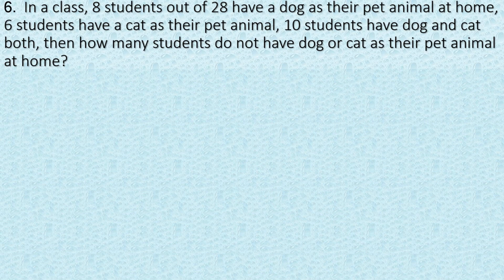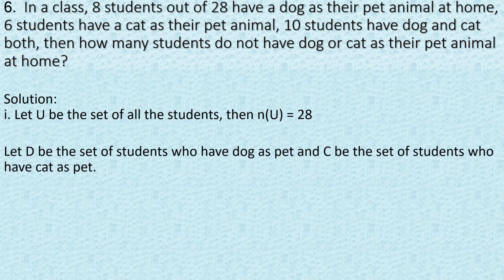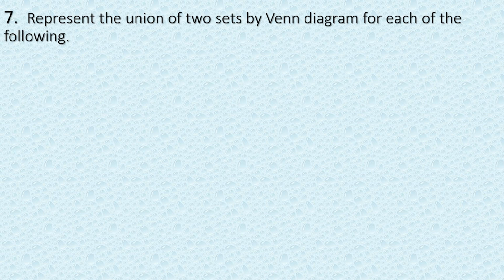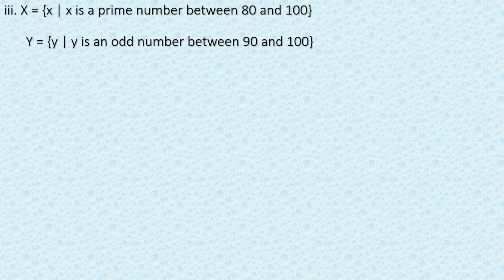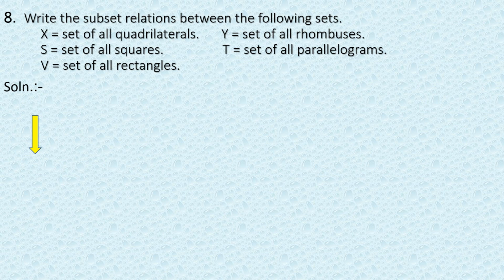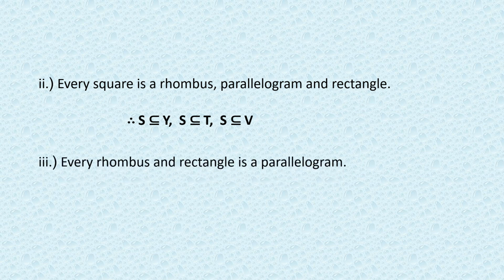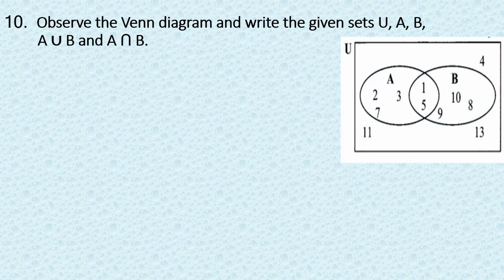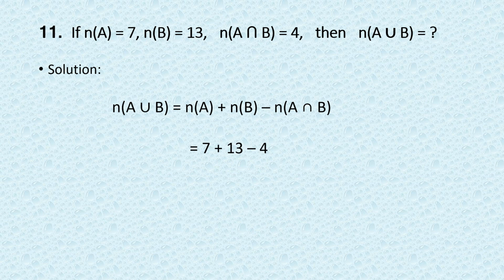Std 9th Math I Problem Set 1Q 6 to Q 11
Please use for reference only.